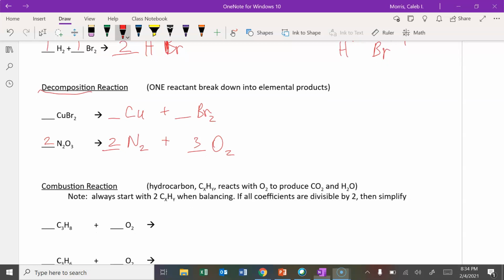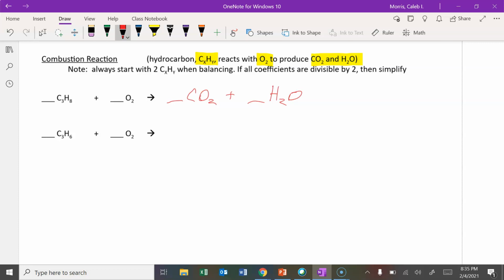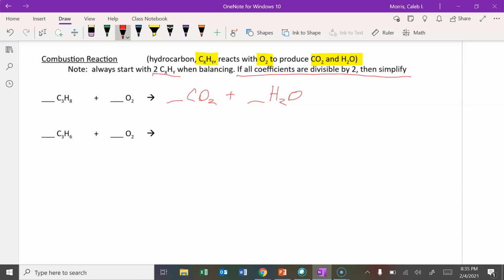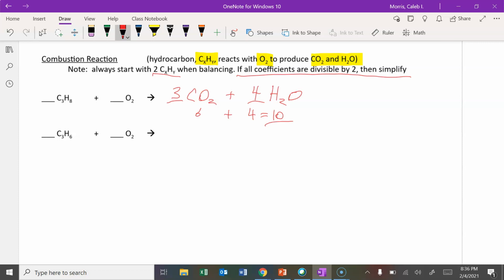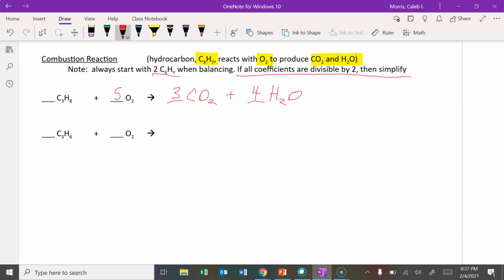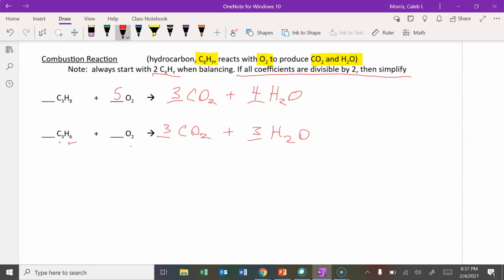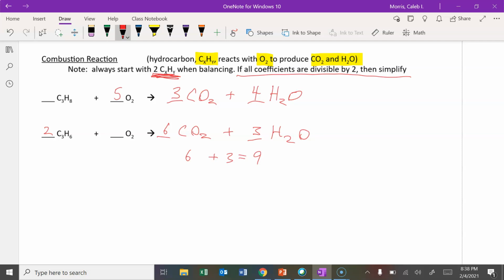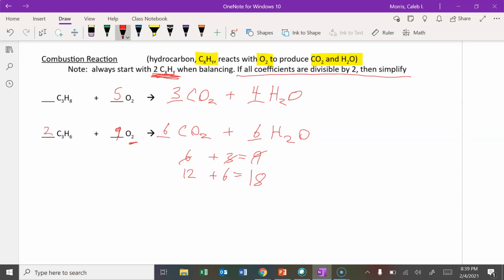Predicting Products Part 2